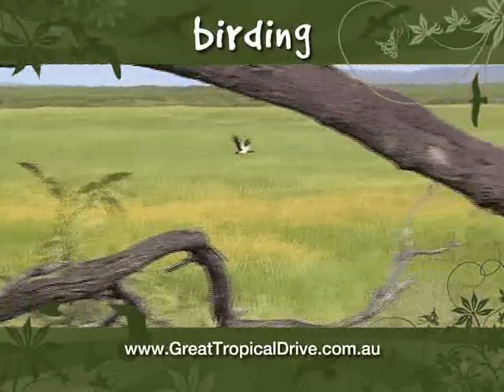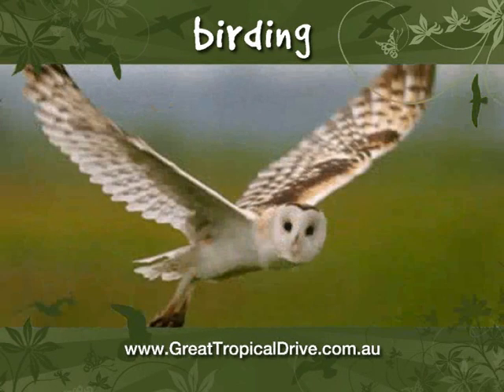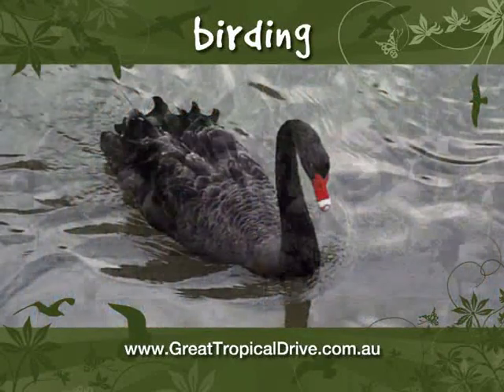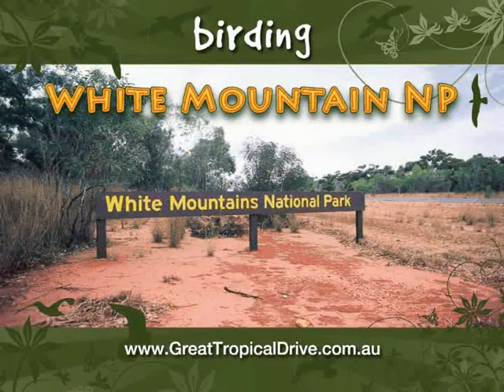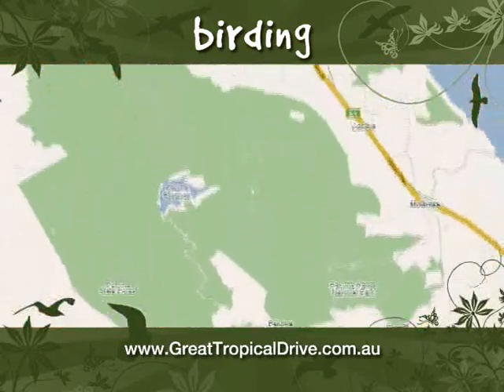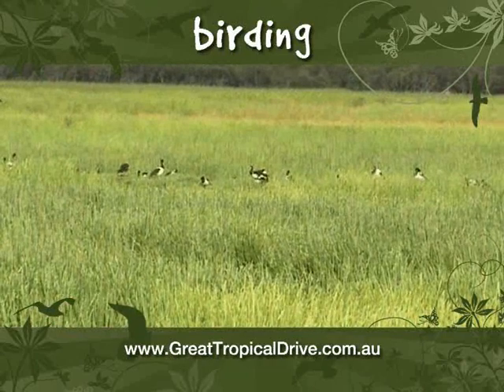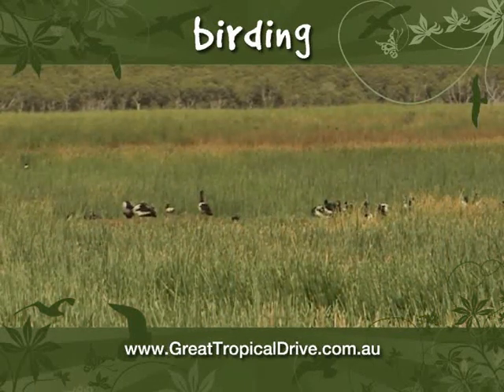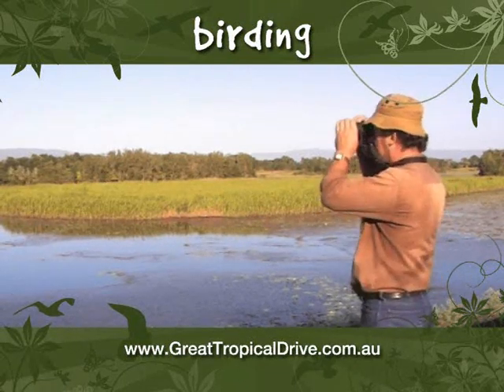Birdwatching in North Queensland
North Queensland Region is one of the most famous place in Australia for birwatching with more than 400 bird species.